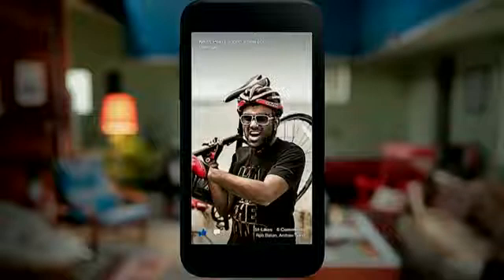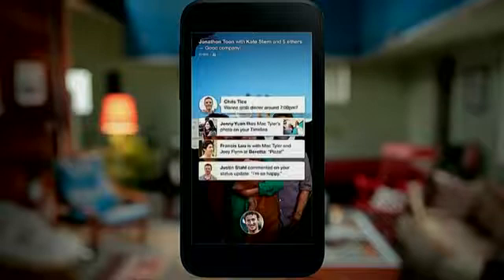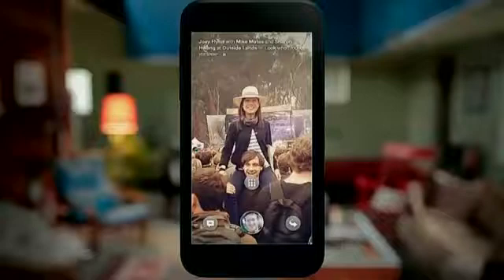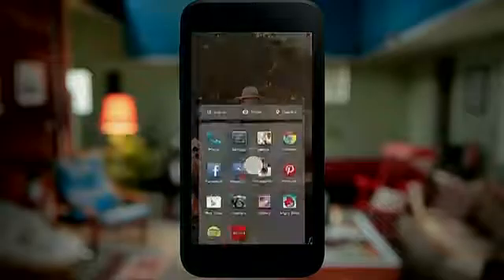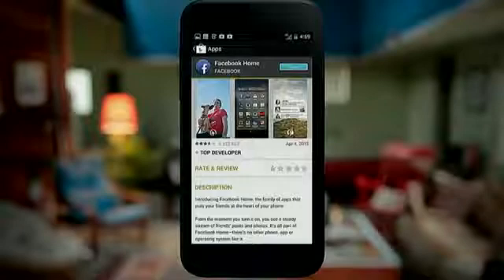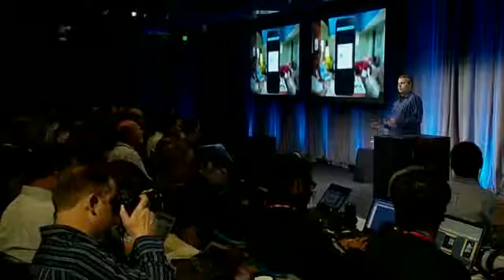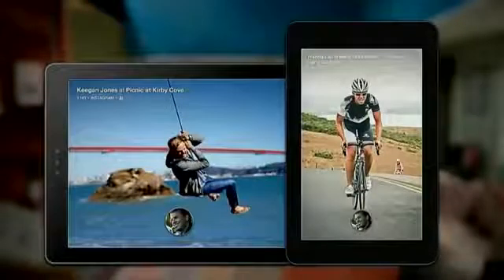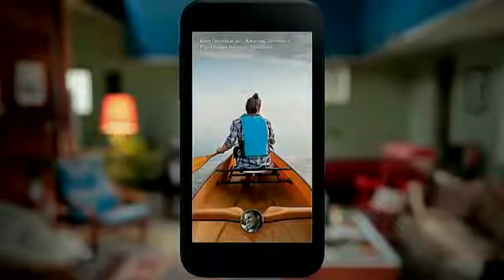People, not apps. Facebook Home - Curso Marketing Digital - Rodrigo Gadelha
Mark Zuckerberg apresentando o Facebook Home. Material de apoio para o Curso de Marketing Digital na Brasília Marketing School.